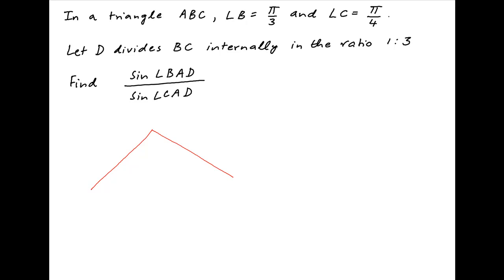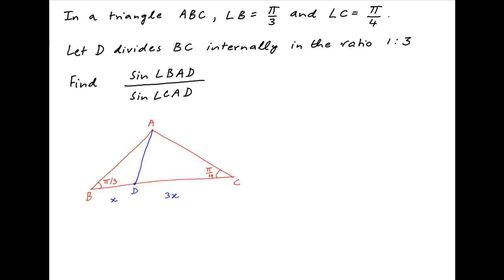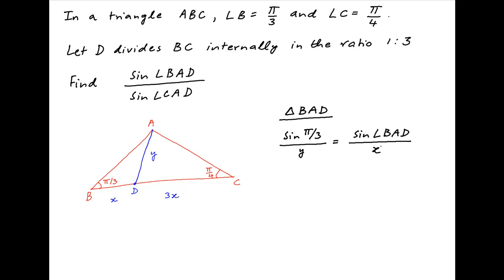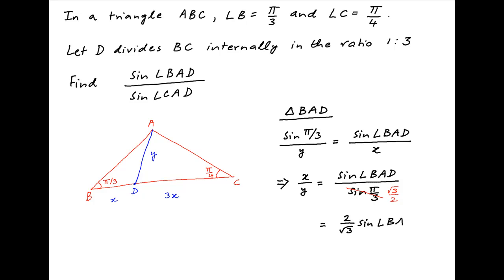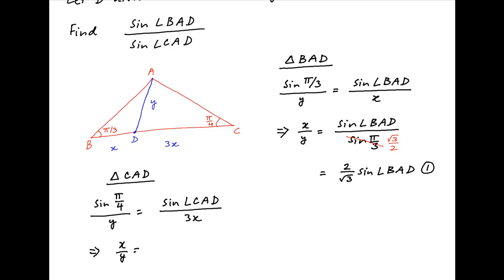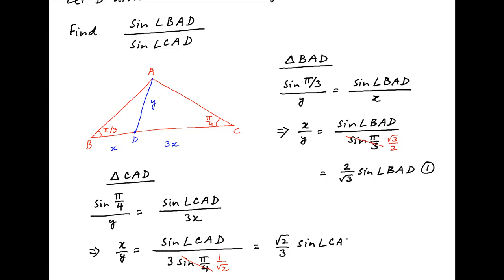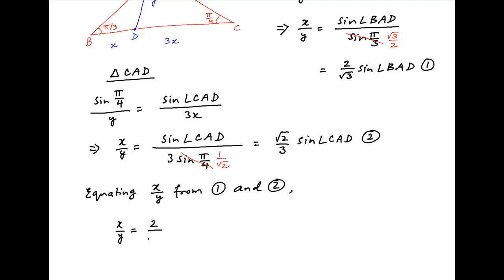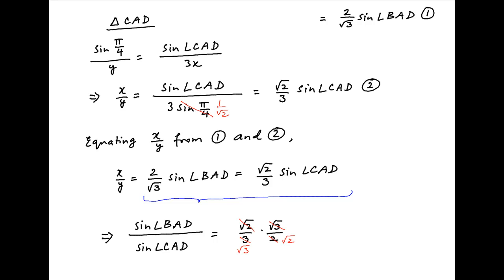[IIT 1995] In triangle ABC, find sin(angle BAD) / sin(angle CAD) given the following conditions.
Angle B = PI/3 and angle C = PI/4. The point D divides BC internally in the ratio 1:3. for thousands of IIT JEE and Class XII videos, and additional problems for practice. All free. Over 1 million lessons delivered! Full benefits include smart analytics, customized tests, historical test performance, bookmarks, search and intelligent learning recommendations personalized for you. MathMuni is a collaboration between retired IIT faculty and IIT alumni with over 25 years experience. Happy Learning! now.